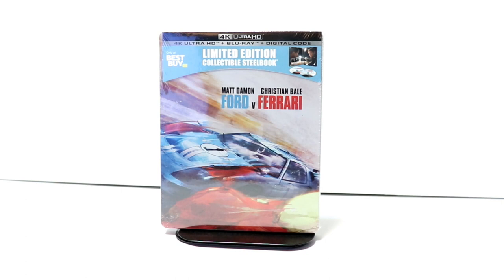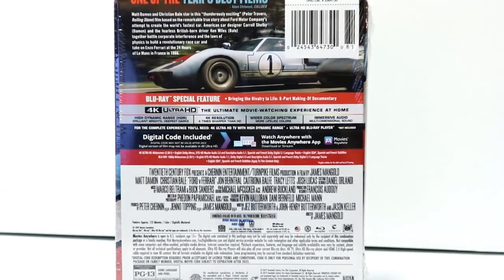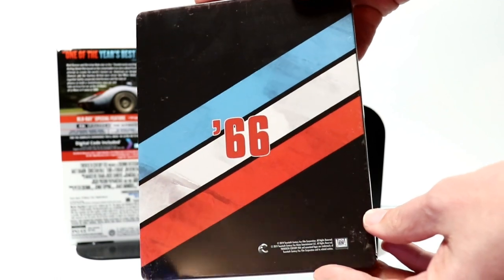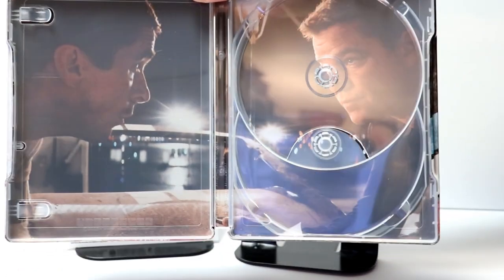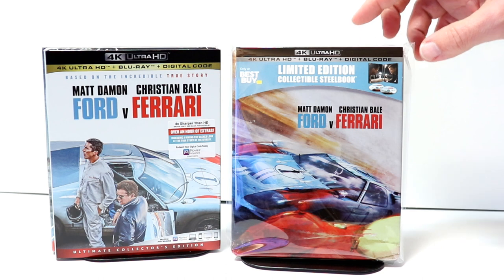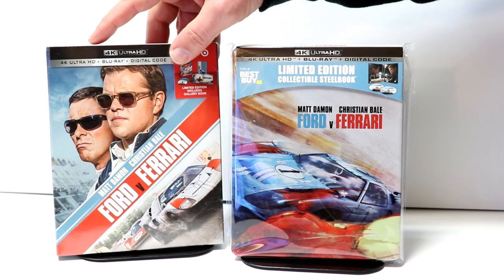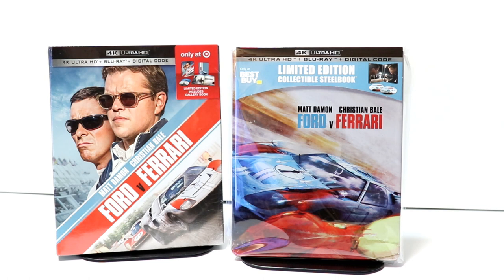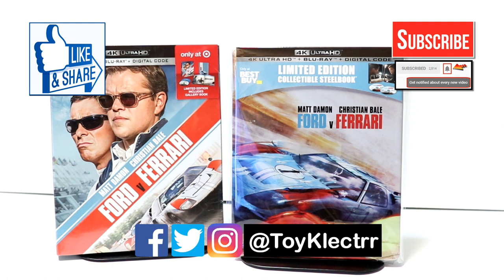Ford V Ferrari Best Buy Limited Edition 4K Ultra HD Blu-ray Steelbook Unboxing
Check out my unboxing of the Ford V Ferrari Best Buy Limited Edition 4K Ultra HD Blu-ray Steelbook!

Purchase the 4k Ultra HD Blu-ray

These are the bags I use to protect my Steelbooks and Slipcovers: